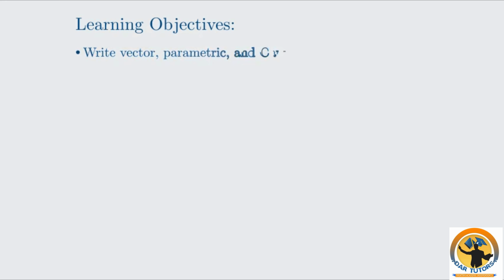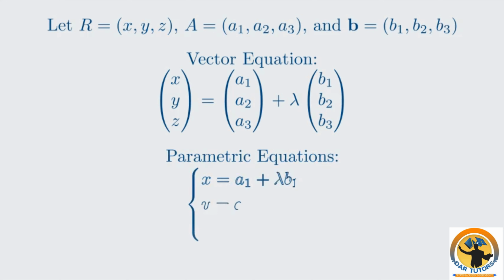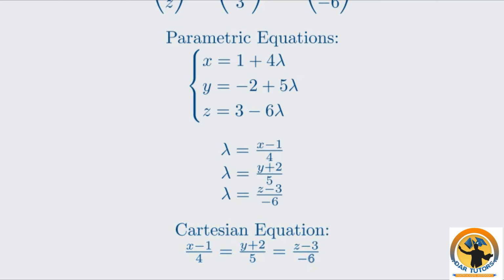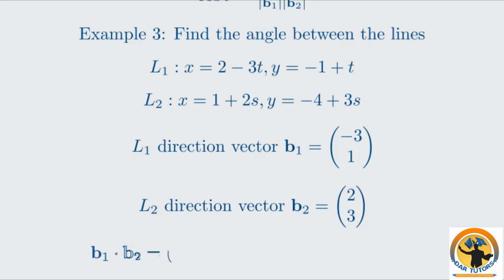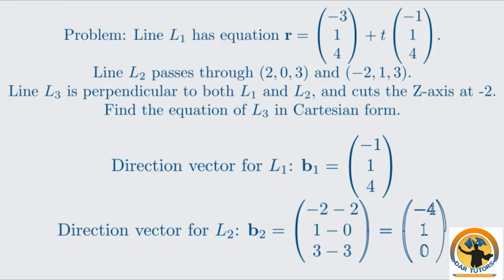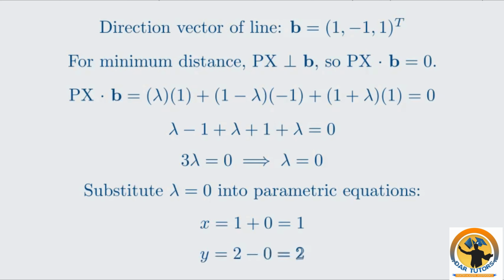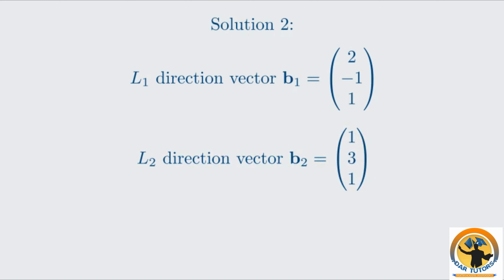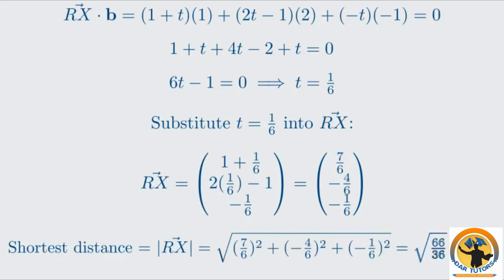Vectors Lines in 2D and 3D